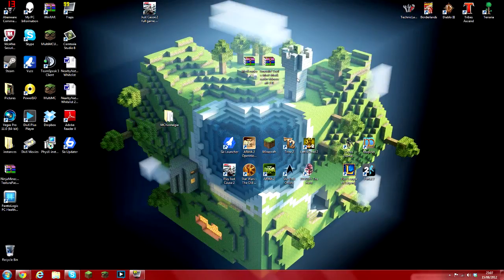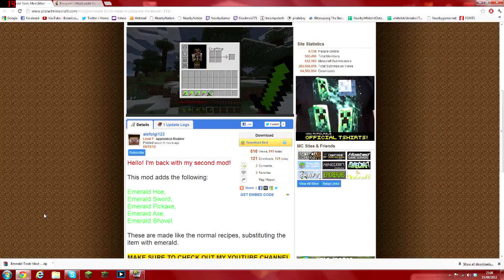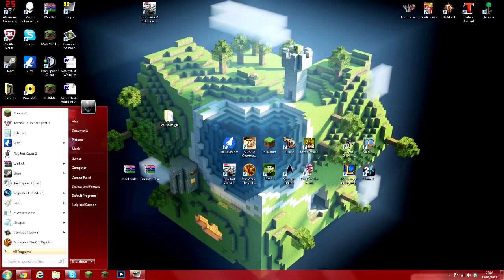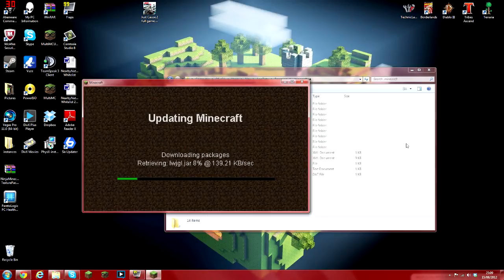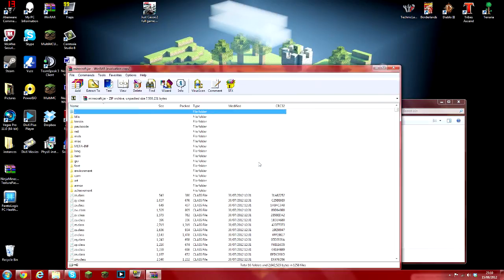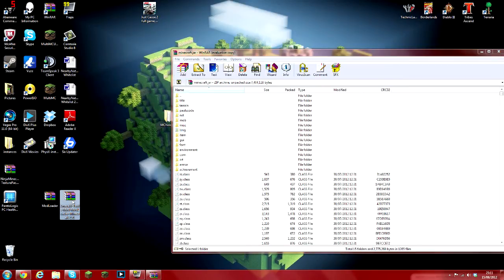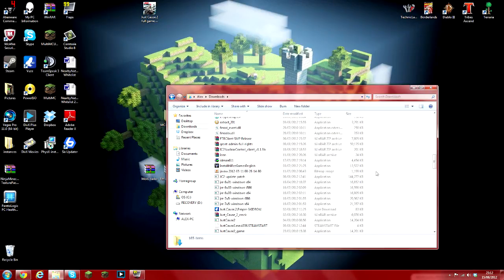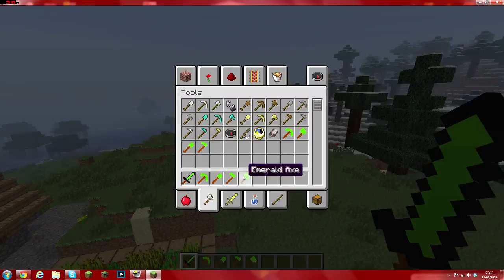HOW TO INSTALL - Emerald Tools Mod for Windows - Minecraft 1.3.1 - 17/08/2012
I show you how to install Emerald Tools for minecraft 1.3.1 and show you what the mod includes.

Step 1) go to %appdata%-roaming-.minecraft-bin-Minecraft (.jar)

Step 2) Open your mod and modloader winrar folders and drag the modloader files into your Minecraft.jar winrar folder and then do the same with the mod folders.

Step 3) play the game and enjoy!

---IGNORE THIS---

"Other than commercial use (unless specifically authorized by us in our brand and assets usage guidelines - for instance you are allowed to put ads on your YouTube videos containing Minecraft footage), you're free to do whatever you want with screenshots and videos of the game, but don't just rip art resources and pass them around, that's no fun."